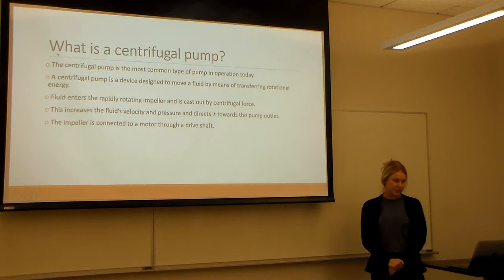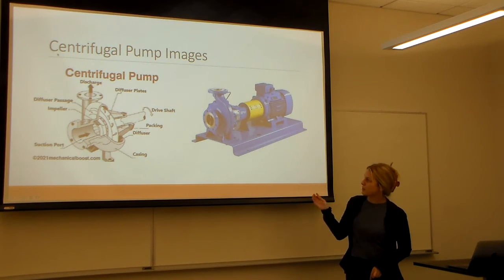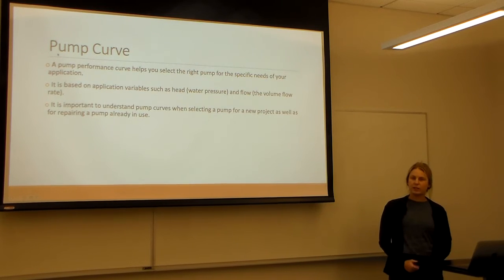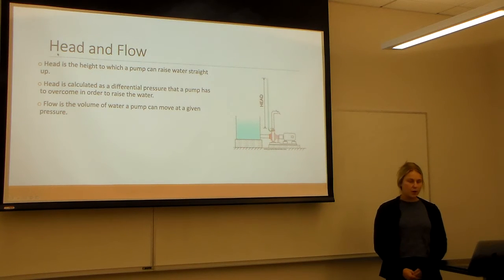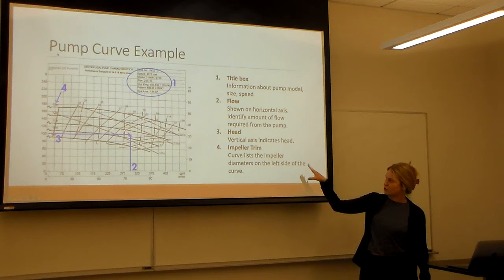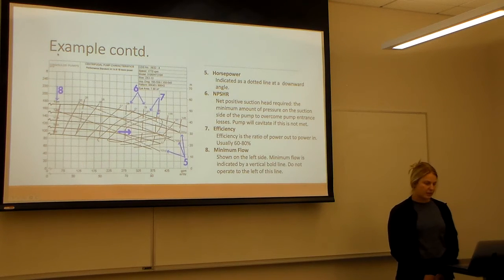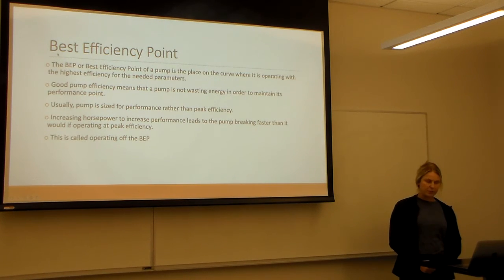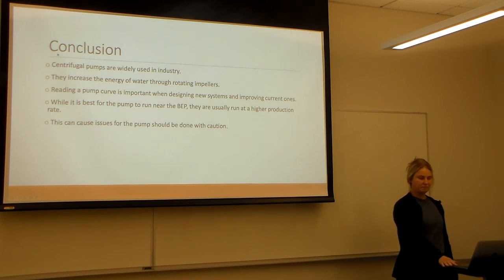Madeline Group Reporter